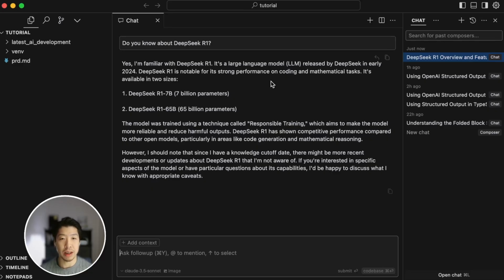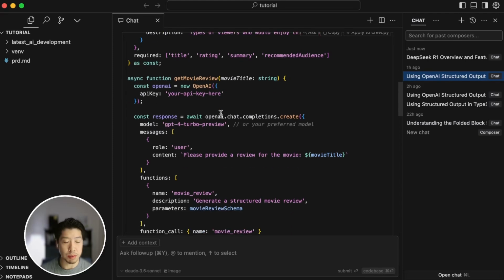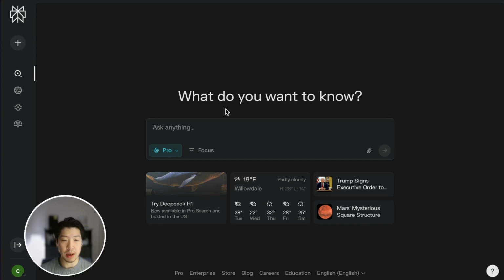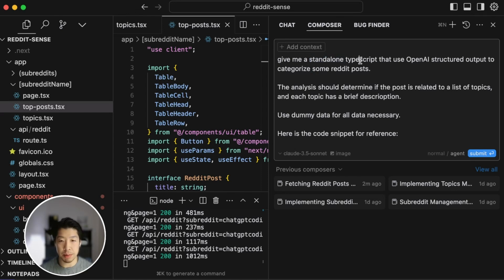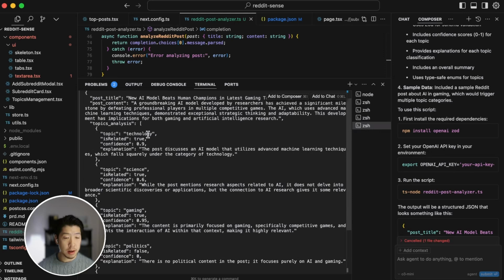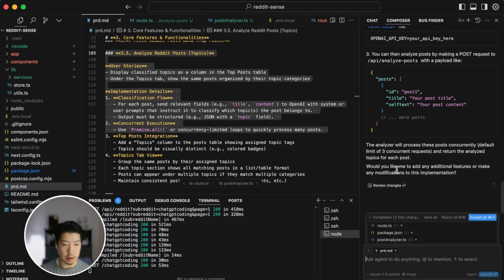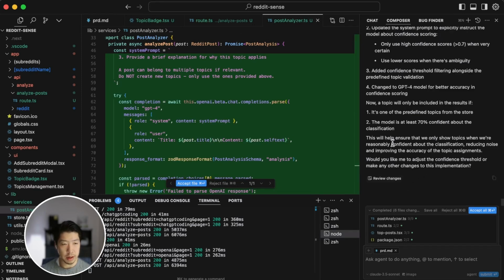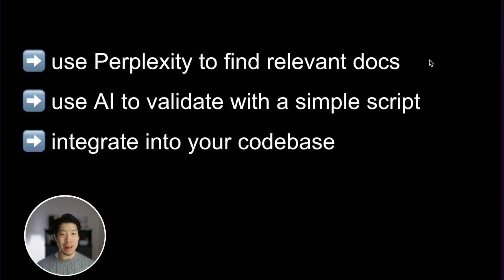Cursor HACK Integrate ANY New Library in 3 Steps (OpenAI Example)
Simple process to teach your AI coding assistant (like Cursor) about third-party libraries and documentation. If you've ever run into errors because your AI tool was working with outdated or incomplete docs, this step-by-step guide is for you!

What You'll Learn:

Why AI Gets Confused:
Discover how training cutoffs and frequently updated libraries (like OpenAI's docs) can lead to inconsistent AI behavior.

The Right Approach:
Learn why relying solely on the built-in @docs feature might not be enough—and how to use up-to-date resources like Perplexity to fetch the latest documentation.

Step-by-Step Process:

Fetch the Latest Docs: Use Perplexity (or visit the docs yourself) to ensure you have the most recent info.
Test in Isolation: Create a mini-script and unit test your integration before merging it into your codebase.
Integrate Confidently: Use your working test script as a reference to update your project.
Verify Everything Works: Always test your integrated solution thoroughly.